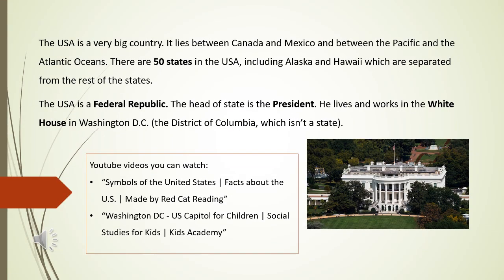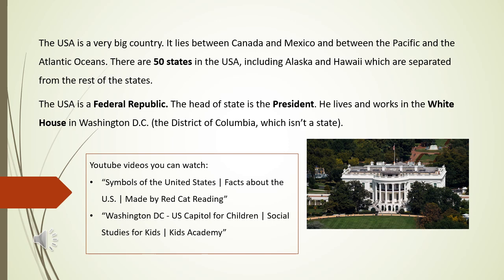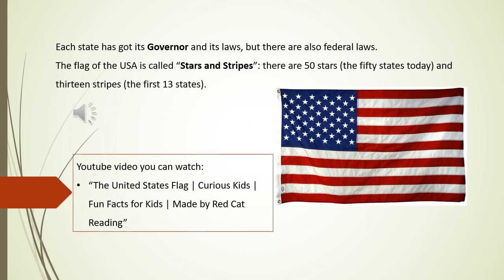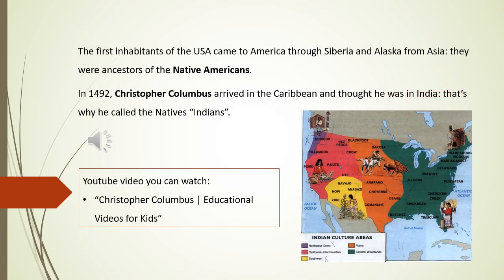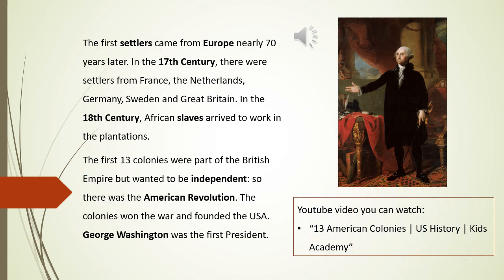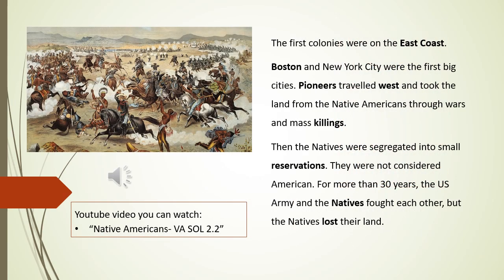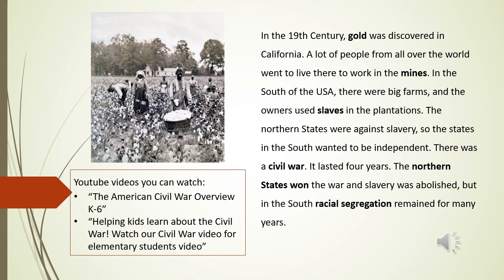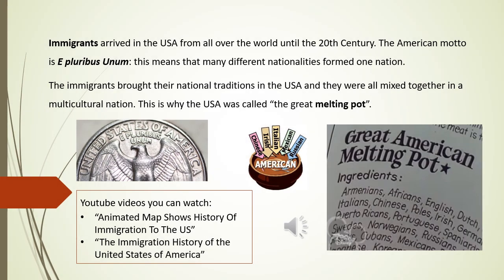The USA (per 2C e 2B)